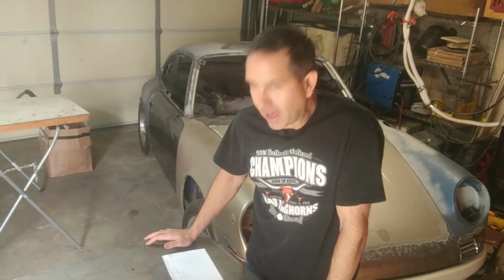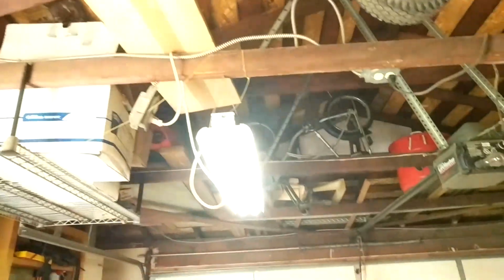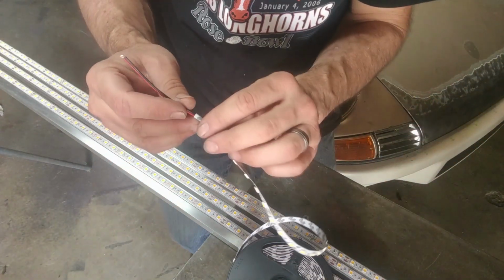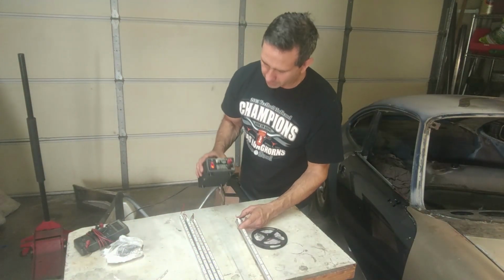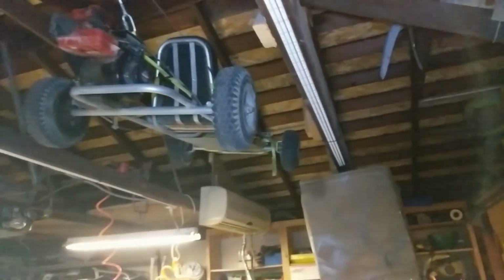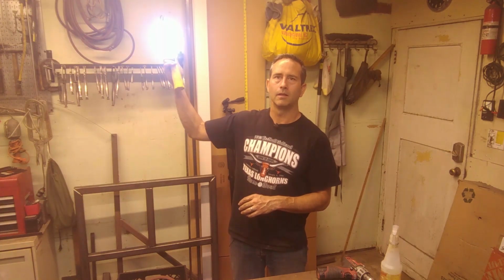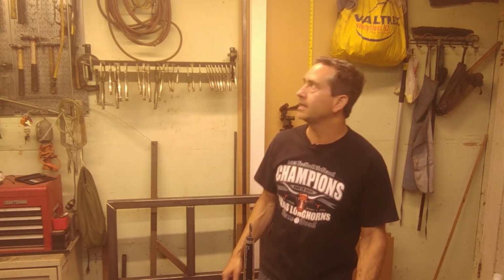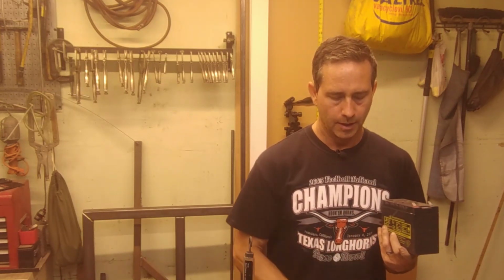How to Install LED Strip Lights - Shop / Garage Lighting Project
In this bonus episode I show how to install LED Strip Lights in my garage.  I installed three rolls of 5050 cool LED strip lights in my home garage workshop to improve the lighting without taking up too much space or breaking my wallet.  The LED strips that I bought are a little over 16 feet long and they are the non-waterproof style with an adhesive backing tape.  I wanted the strips to be movable so I attached them to aluminum C channels and then zip tied them to the exposed beams in my garage.  I'm really happy with the results and hope to install more in my shop.  Here are the links to the materials and components I used:

LED Lights on ebay $7.49

LED lights on amazon $9.49

Landscape Wire 16Ga - 50' $19.40

12V Power Supply $18.96

ebay  $20

Landscape Lighting Transformer $70

aluminum Channel 1/2 x 1/2 x 1/16"thick

Aluminum Channel specifically for LED strips with plastic cover

Or just bare channel

Battery tender I use:

I purchased the aluminum channel from Industrial Metal Supply in Irvine, CA